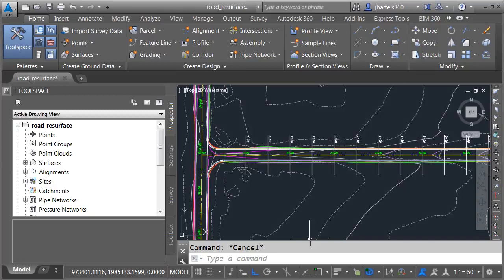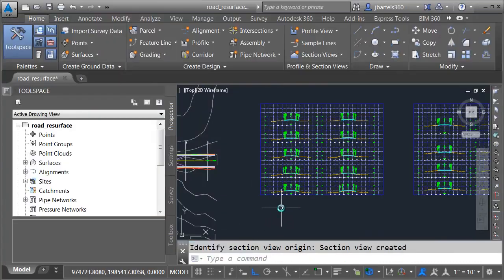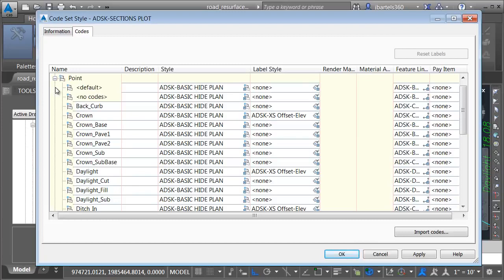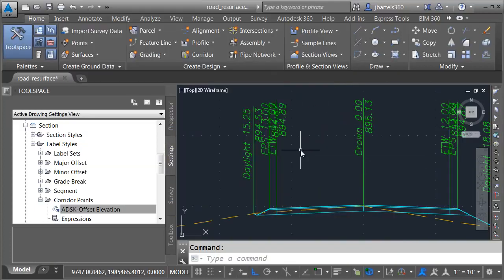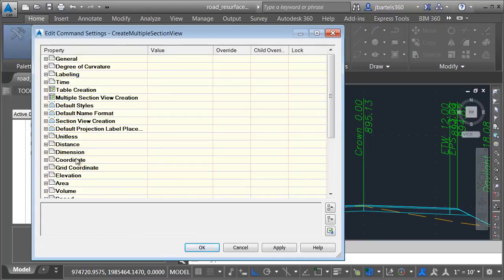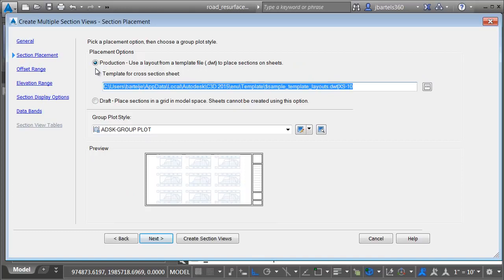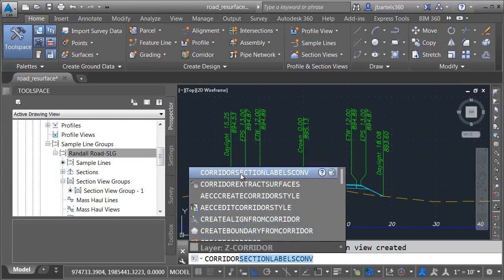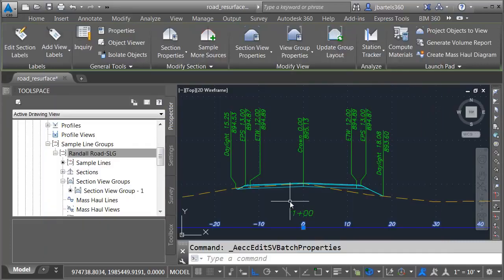Civil 3D 2015 Staggered Corridor Cross Section Labels Advanced Road Design subassembly compose